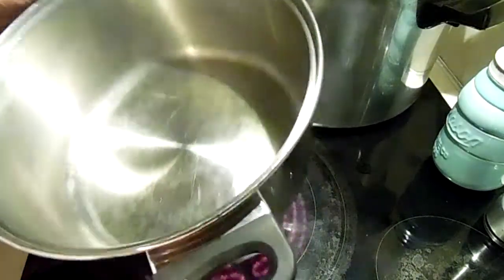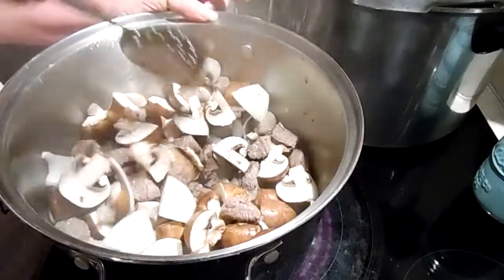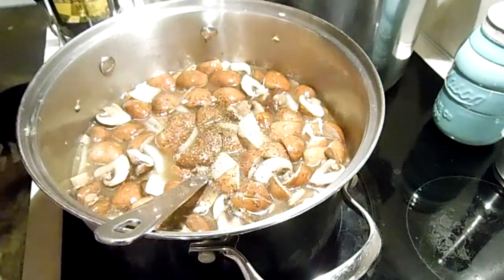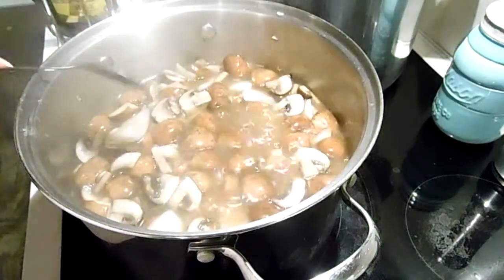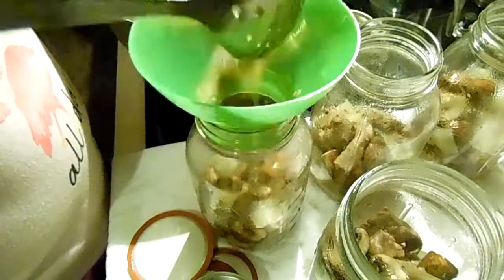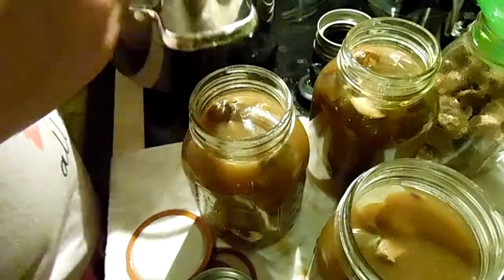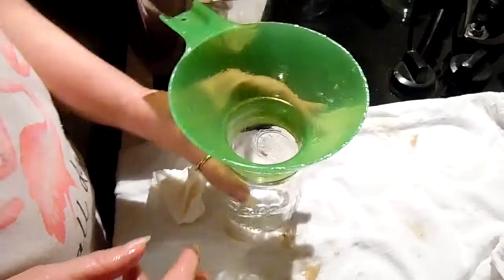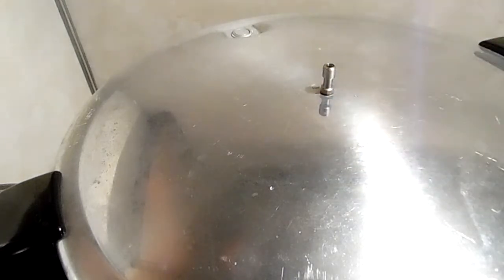Canning Beef and Gravy Prepping the Pantry Preparedness Preps How to Can Beef Tips and Gravy